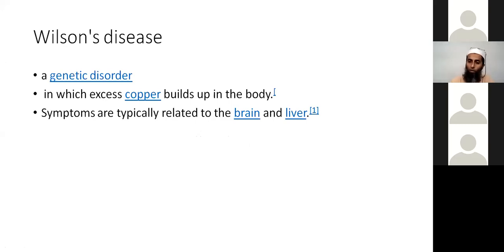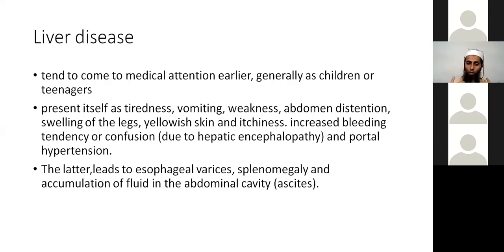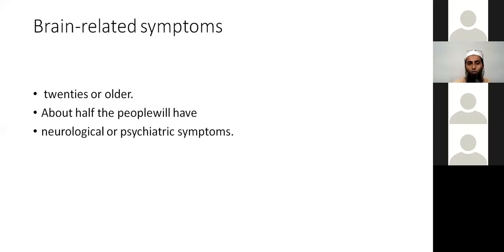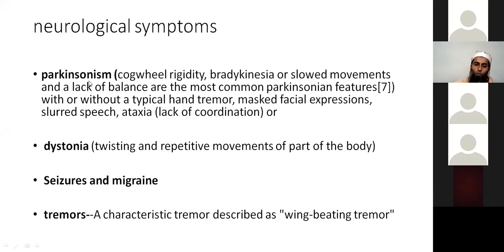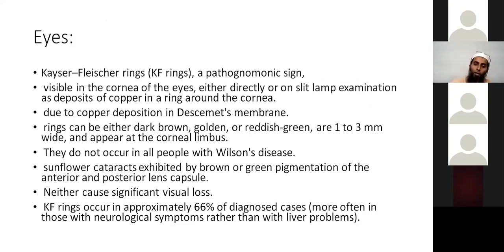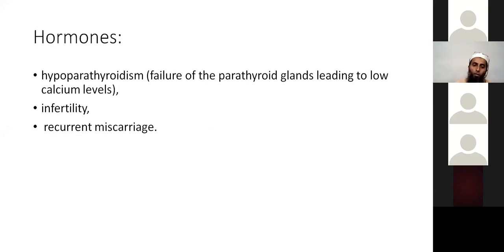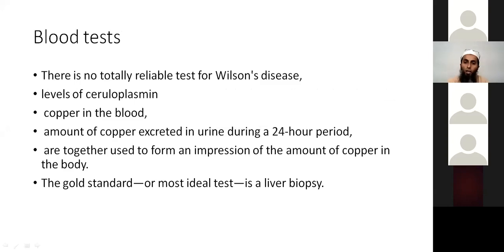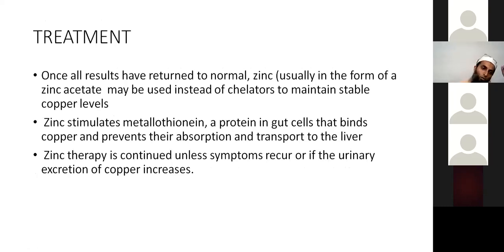Wilsons Disease | Genetic Disorder | Neurology Lecture | Ample Medical Lecture